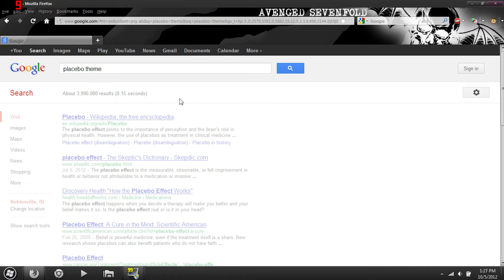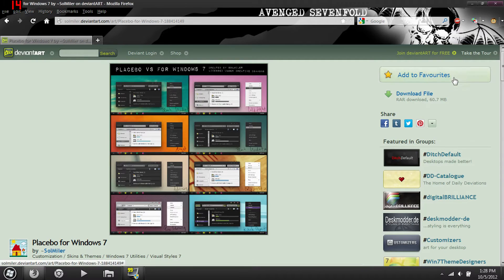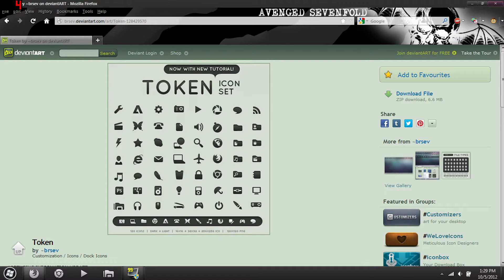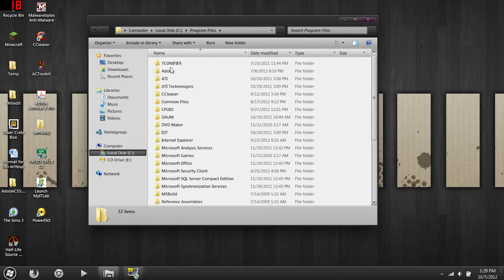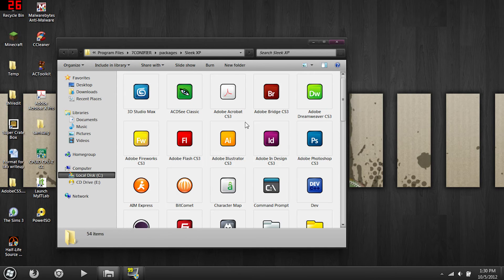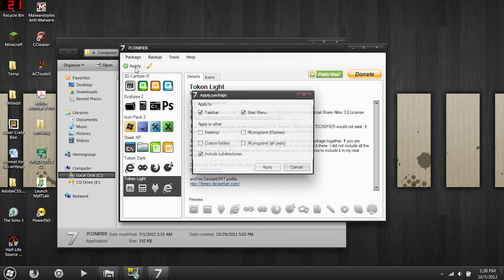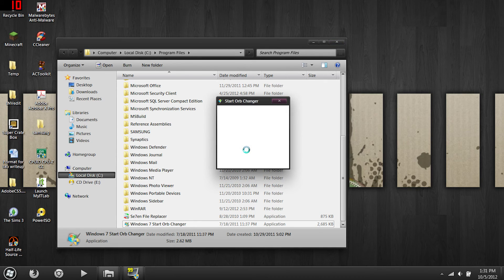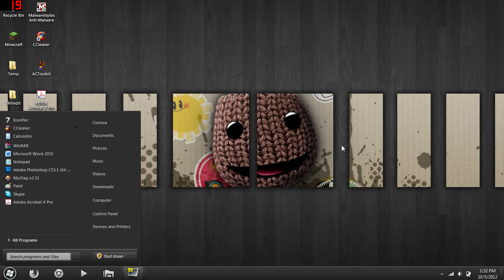Custom Theme I Use For My Laptop